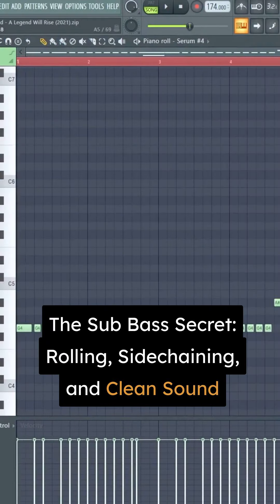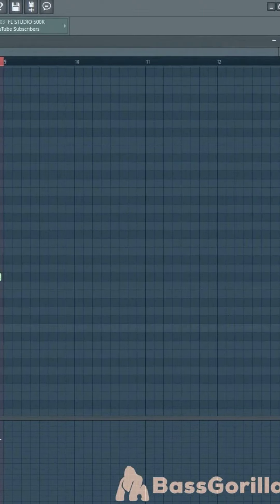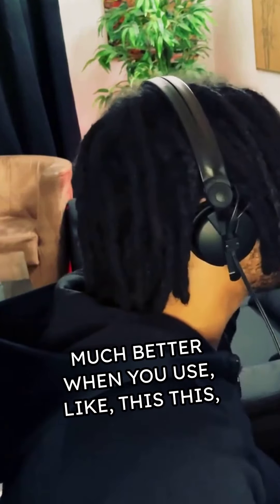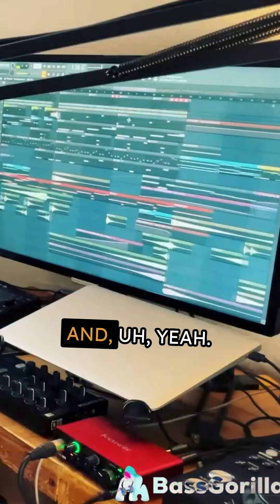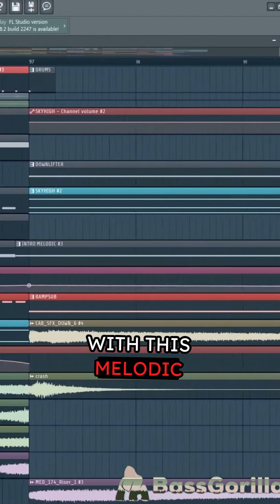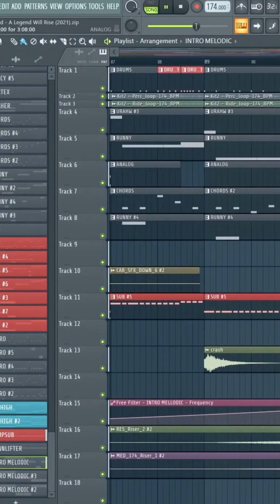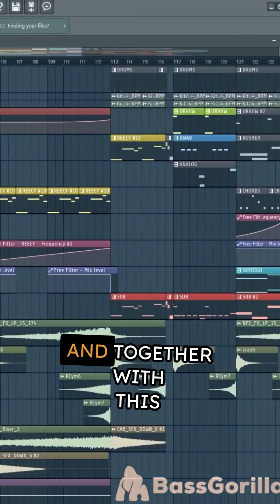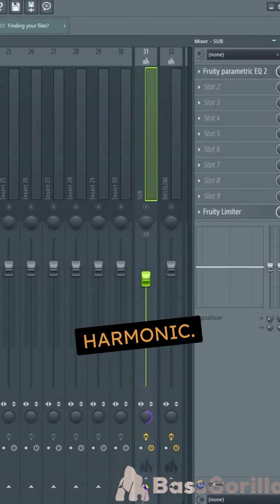The Sub Bass Secret: Rolling, Sidechaining, and Clean Sound | Link in Description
The magic of live music! 🎶 Witnessing the intricate layering of sounds and the creative interplay between basslines and melodies is a truly captivating experience. The artist's passion for crafting unique sonic landscapes shines through in every beat.

Exploid shows how he created his track "A legend will rise" in Serum
View all music production courses